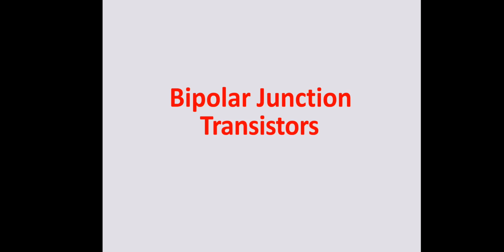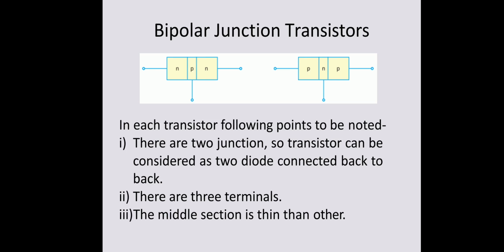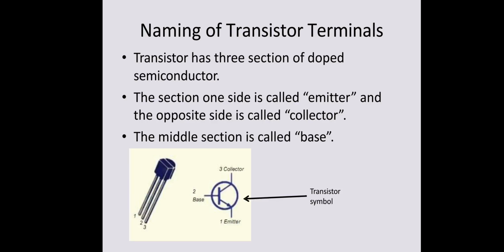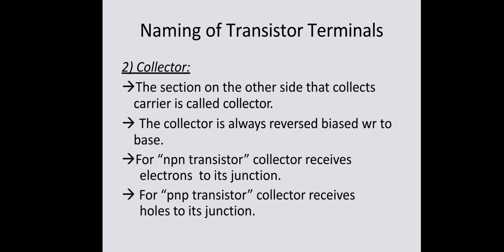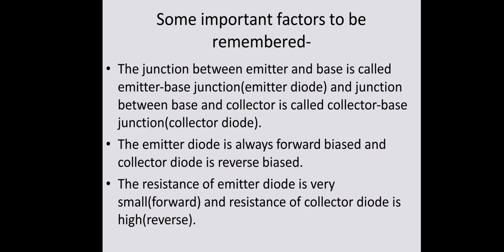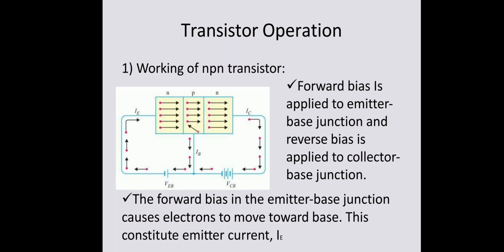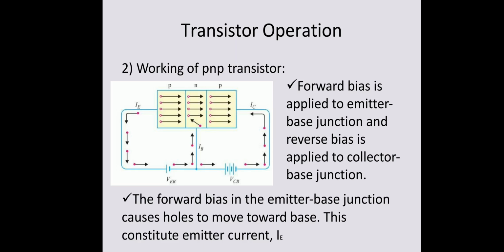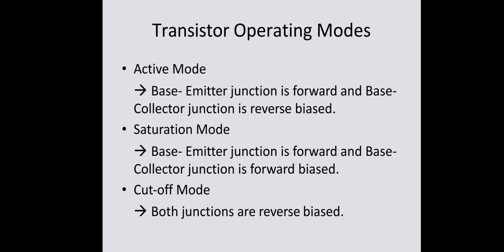SOLID STATE DEVICE- PART 44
BIPOLAR JUNCTION TRANSISTOR PART 1